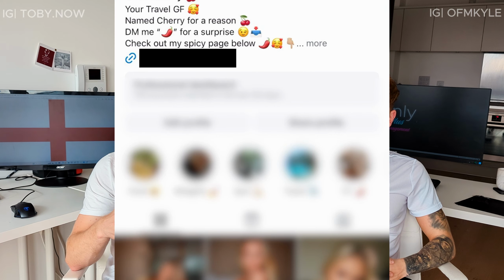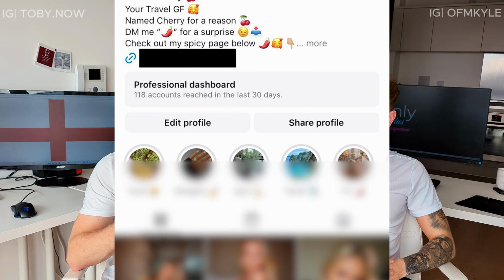The FASTEST Way to Grow Your Instagram Account in 2024 | Best IG Growth Method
In this video, I'm sharing the fastest way to grow your Instagram account in 2024 using the best Instagram growth method available. If you're looking to boost your followers, engagement, and overall presence on Instagram, this video is for you. Discover the latest strategies and techniques that can help you achieve rapid and sustainable growth.

What You'll Learn:

- The most effective Instagram growth methods for 2024
- Step-by-step guide to implementing these strategies
- Tips for increasing engagement and attracting more followers
- How to leverage new Instagram features for maximum impact
- Real-world examples of accounts that have successfully grown using these methods

Whether you're a content creator, influencer, or business owner, growing your Instagram account can significantly enhance your online presence and reach. This video provides practical, actionable advice to help you stay ahead of the competition and achieve your Instagram growth goals.

Key Topics Covered:

1. Introduction to the fastest Instagram growth strategies for 2024
2. Detailed breakdown of each growth method
3. Best practices for optimizing your Instagram profile and content
4. Leveraging Instagram's latest features and tools
5. Case studies of successful Instagram growth

This video is intended for educational and informational purposes only. The strategies discussed are based on current trends and research. Individual results may vary, and it's important to continuously adapt and experiment with different methods.